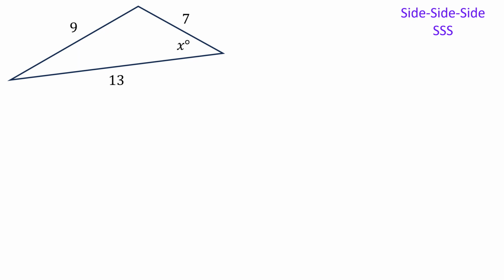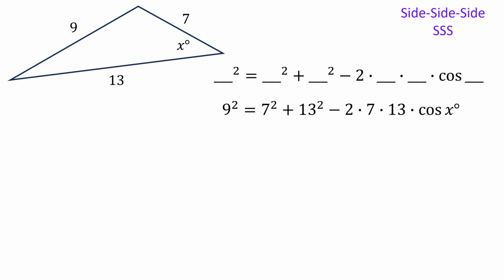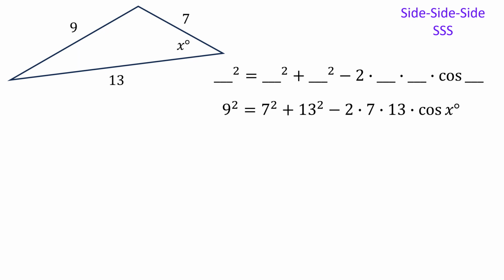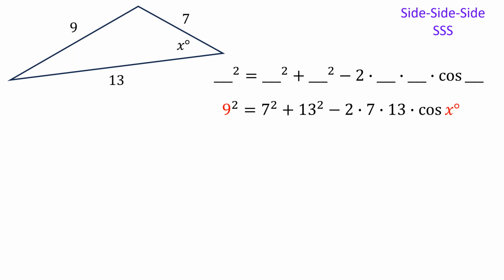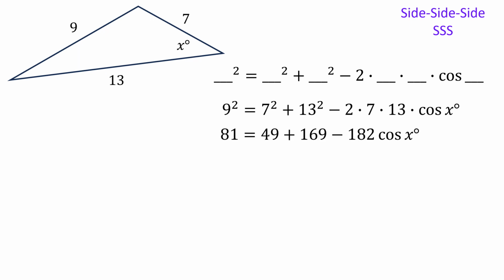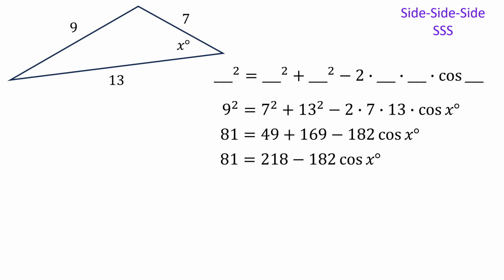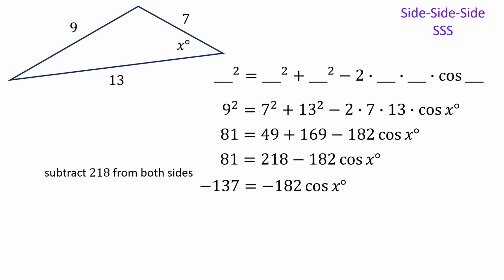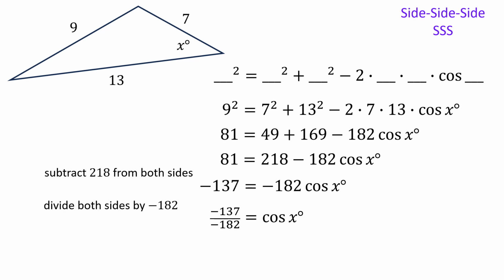Law of cosines SSS repost